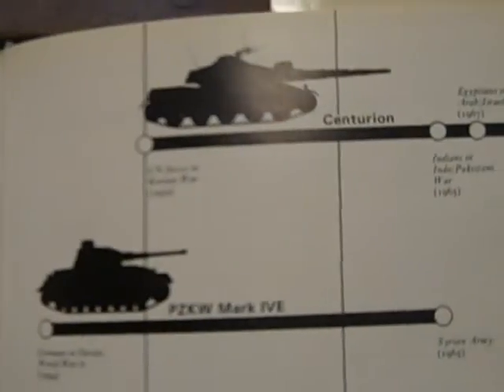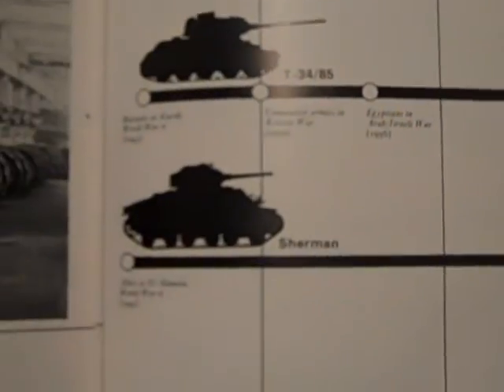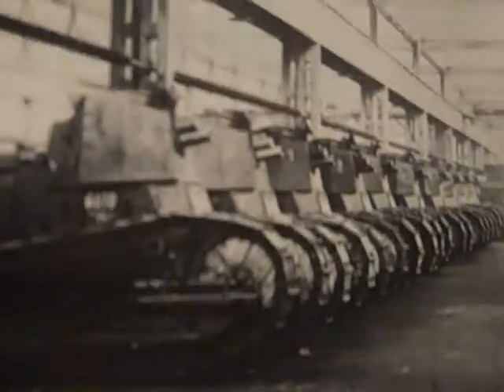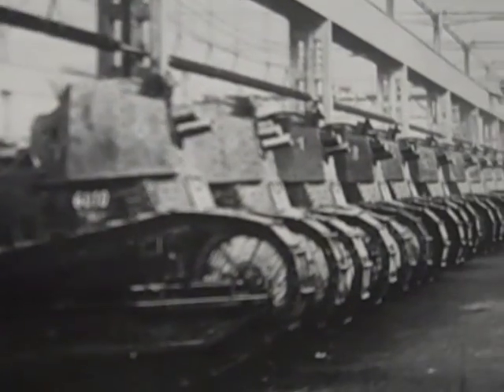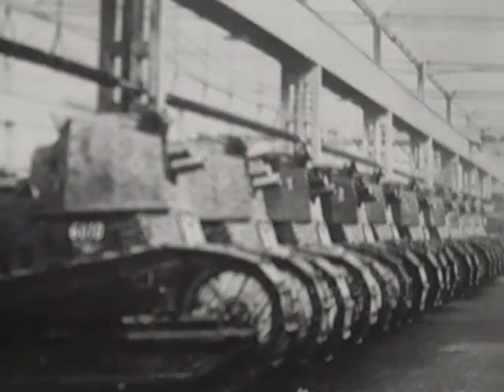The Long Serving Battle Tanks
A group of eternal battle tanks. Renault FT, Sherman, Panzer 4 & others.